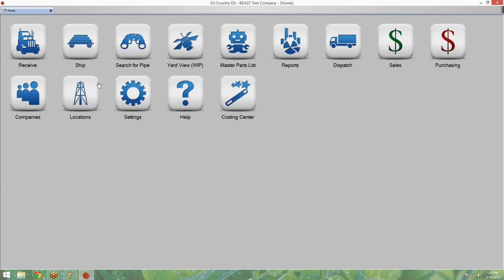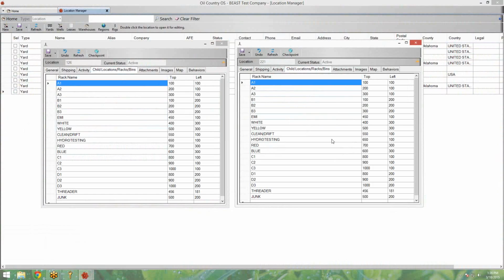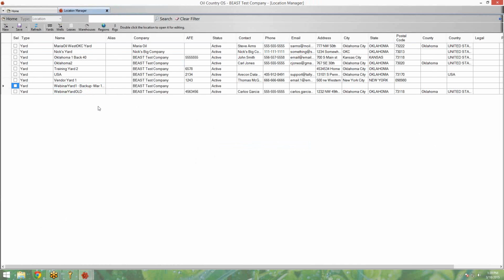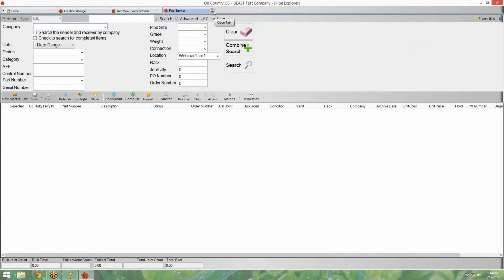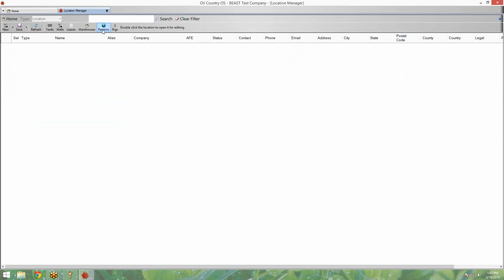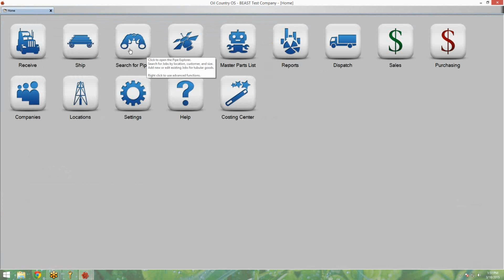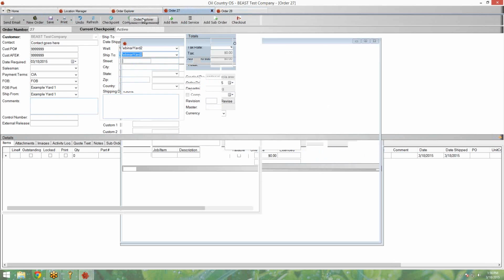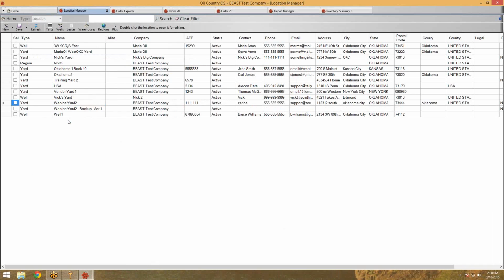[Webinar] Advanced Location Functionality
This webinar covers some of the more advanced features of the Location Manager. This video will show you how to clone, merge, rename, and assign regions. It also covers how location properties populate sales and purchase orders.

It is important that you audit your data from time to time in order to identify potential issues and correct them before they get out of hand.  This video covers some of the most common data problems and how to correct them.